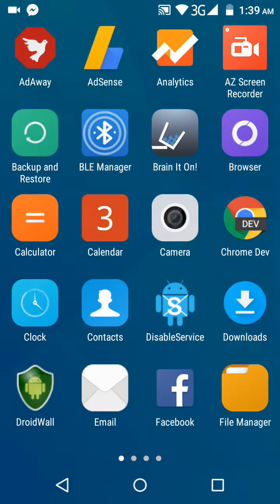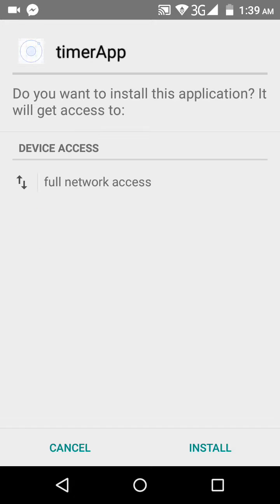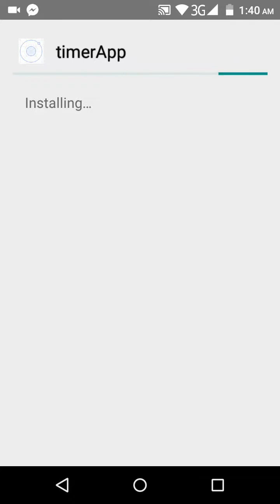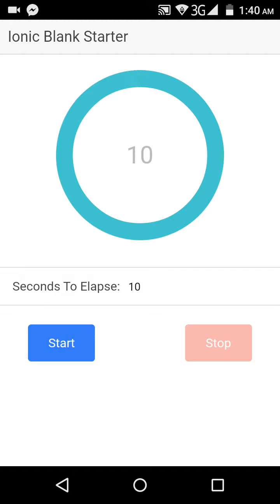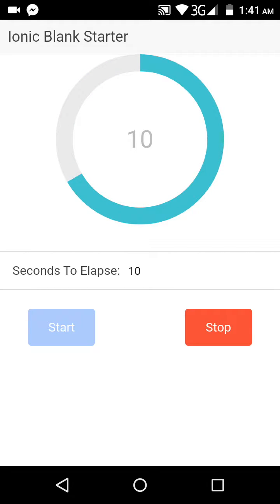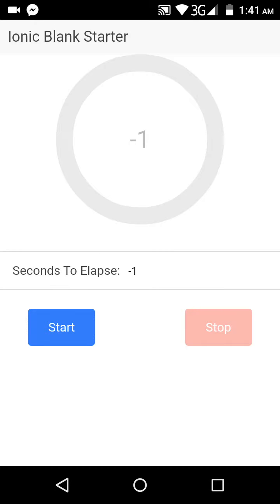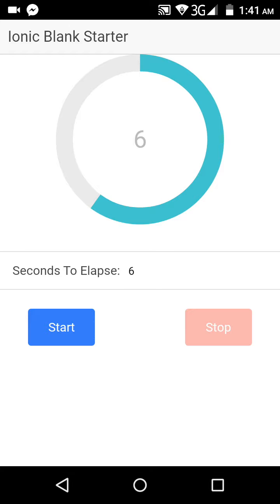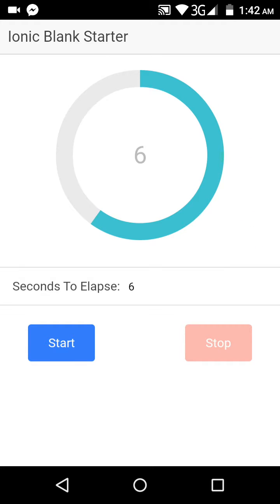Ionic Framework Tutorial 21: Testing Out Timer Application!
Lets try out our timer application we built on a real android device!